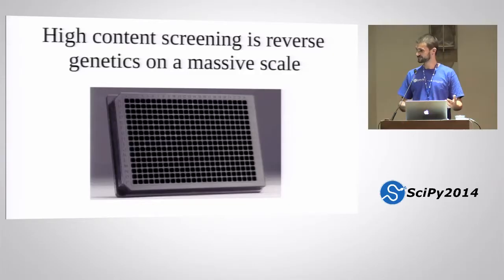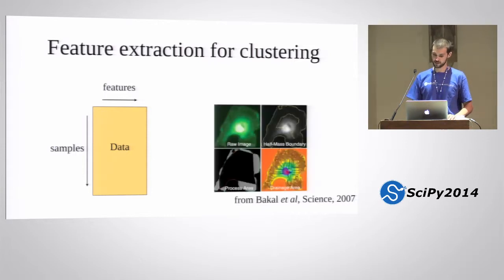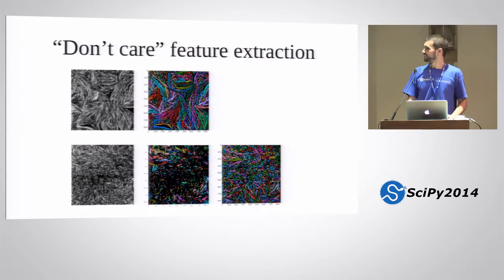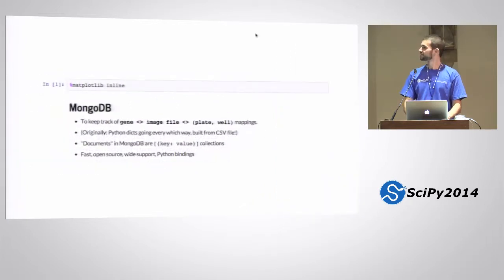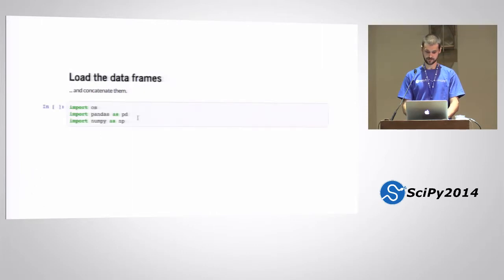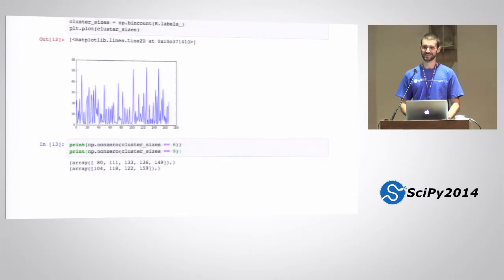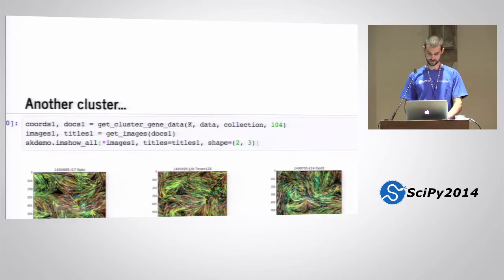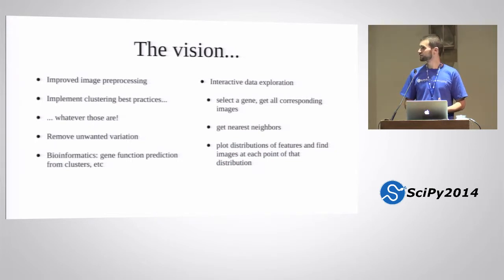Clustering of high content images to discover off target phenotypes|SciPy 2014|Juan Nunez Iglesias